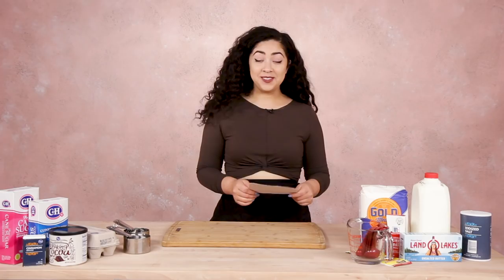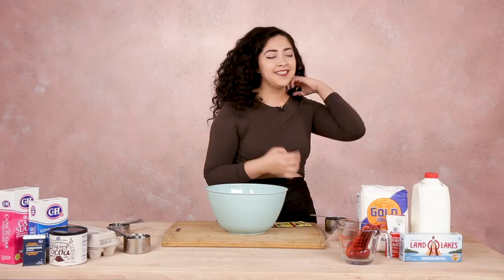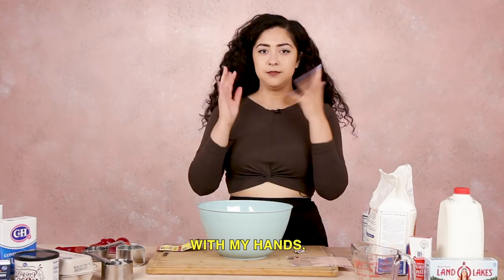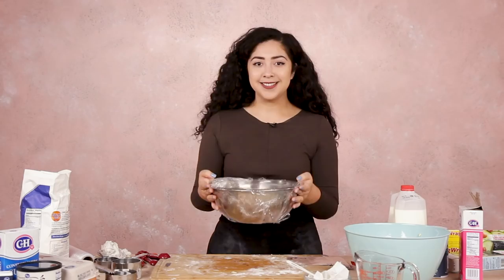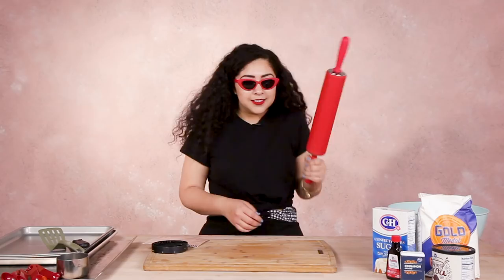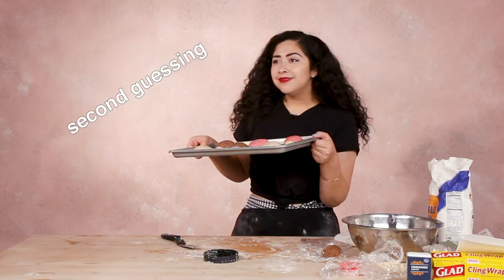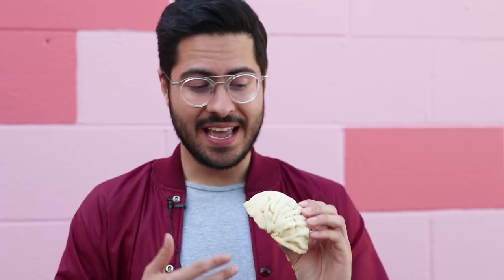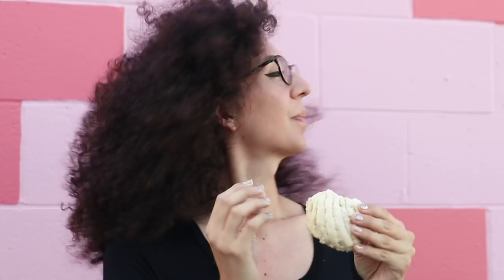Maya Tries Making Pan Dulce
Maya, the ultimate Pocha Concha, puts her cooking and language skills to the test by following a Spanish recipe for Conchas!

Pero Like
Pero, like… You know what we mean. Weekly videos de tu vida.

MUSIC
Licensed via Audio Network
Glam Fashion (3)

STILLS
/BuzzMoji

Film Footage courtesy of Shutterstock, Inc.
Made in Mexico Word 3D Animated Wooden Stamp Animation
shivkantsharma07/Getty Images

EXTERNAL CREDITS
Eliceo Lara